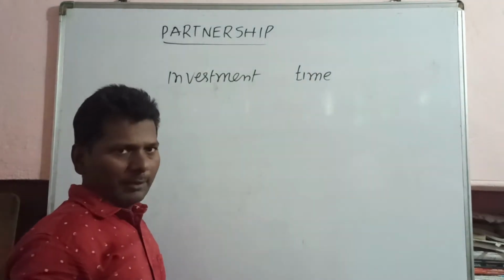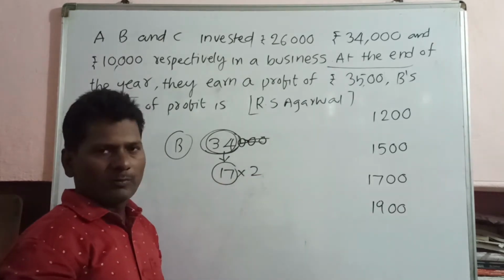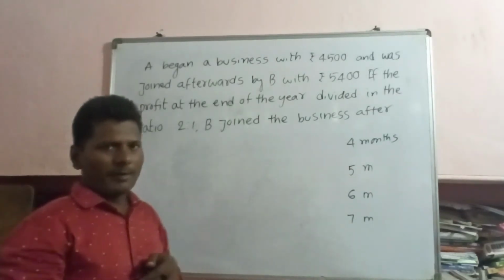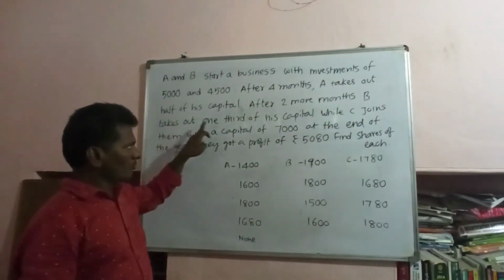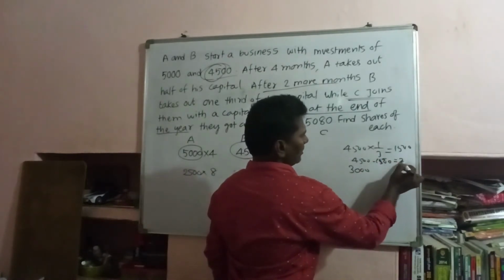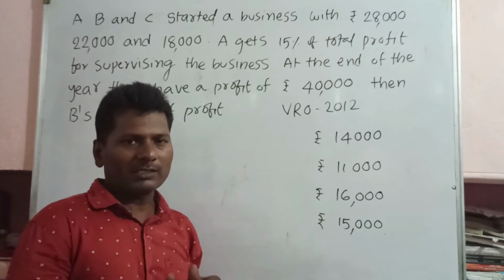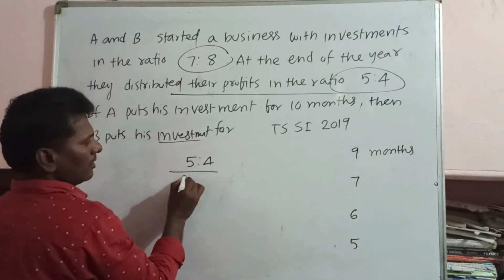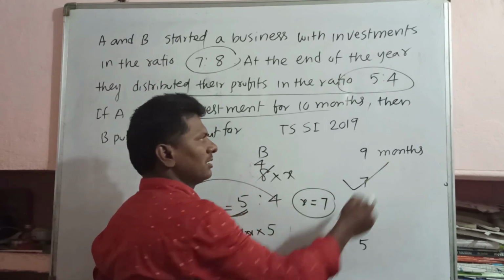APTITUDE PARTNERSHIP( EM)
PROFIT FIRST ANYTHING NEXT   TECHNIQUE IS USED IN THIS VIDEO FINDING ANSWERER WITH SECRET NUBER IS ANOTHER SPECIALITY